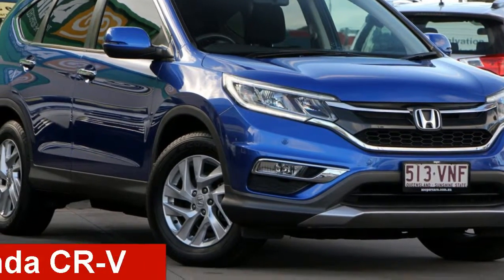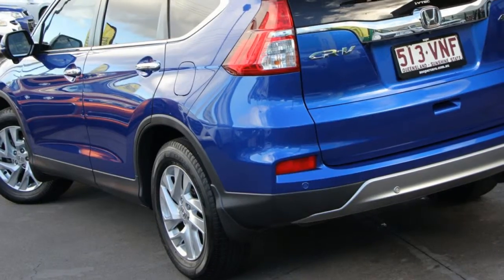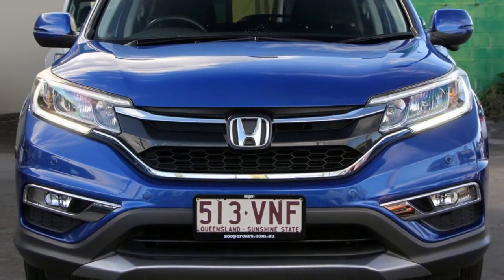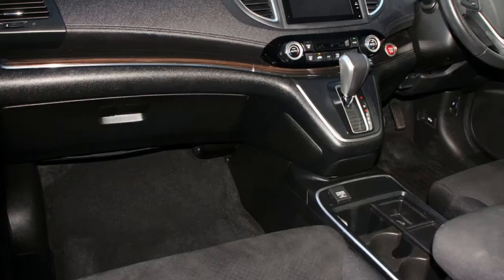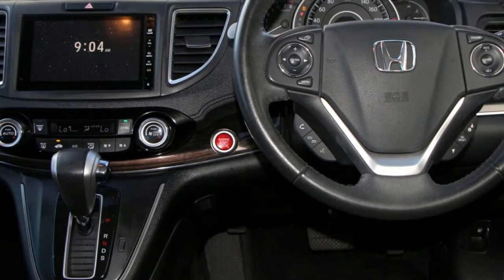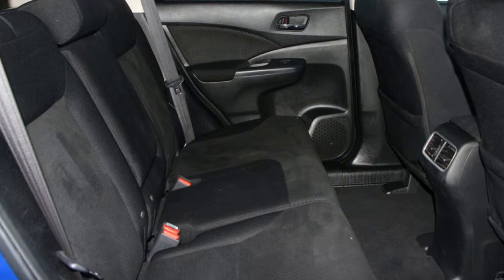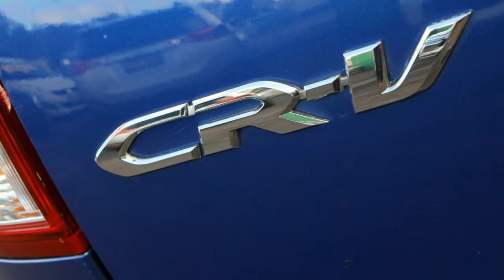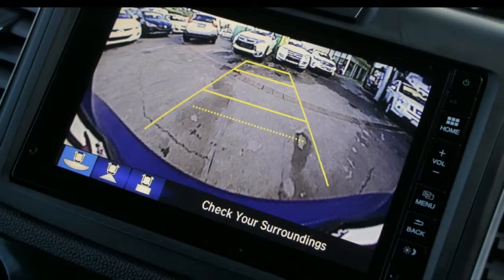2015 Honda CR-V RM Series II MY16 VTi-S 4WD Blue 5 Speed Sports Automatic Wagon